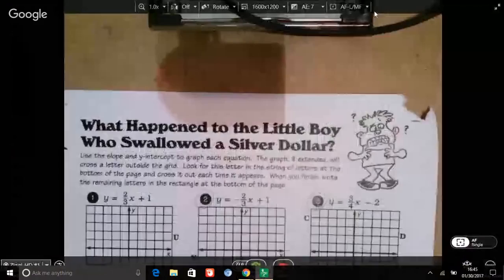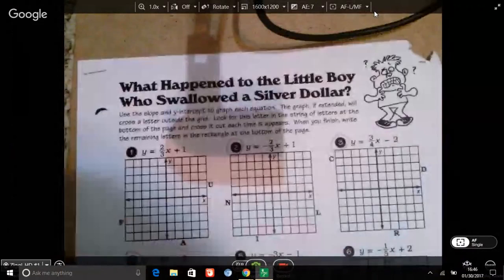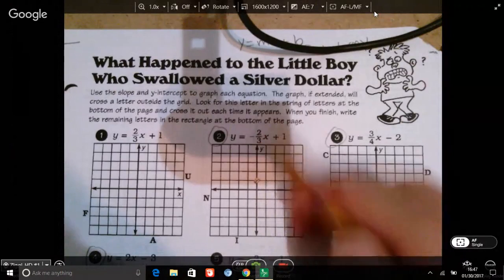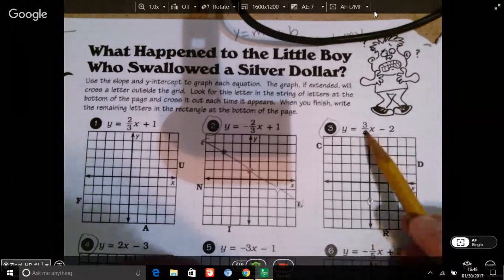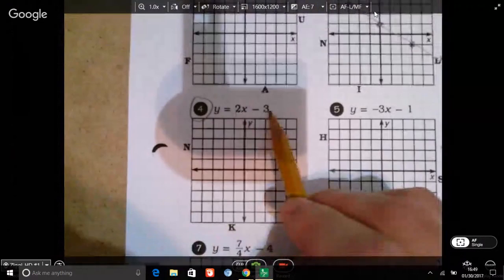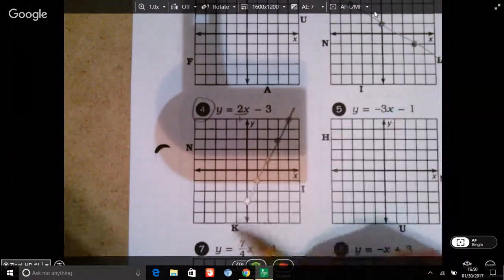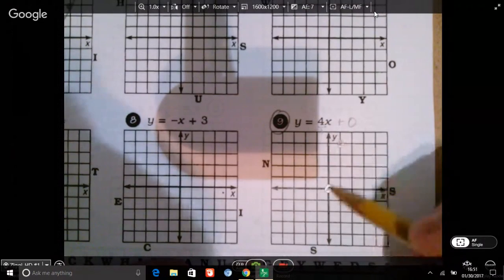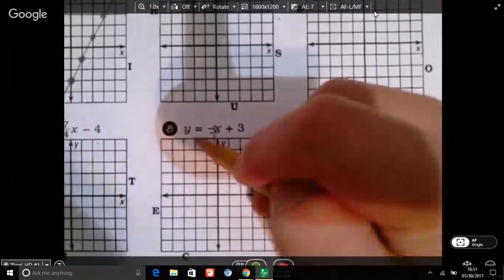Unit 6 - What Happened to the Little Boy Who Swallowed... and Whom Should You See at the Bank...